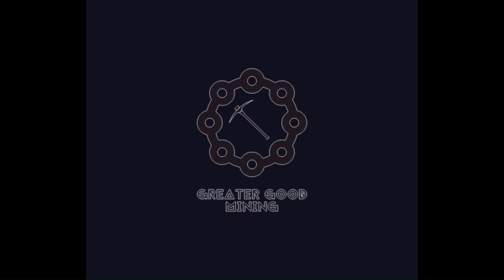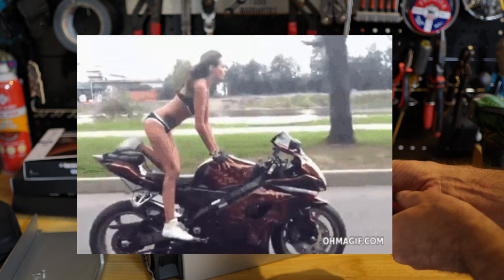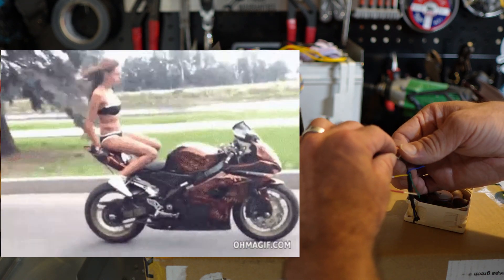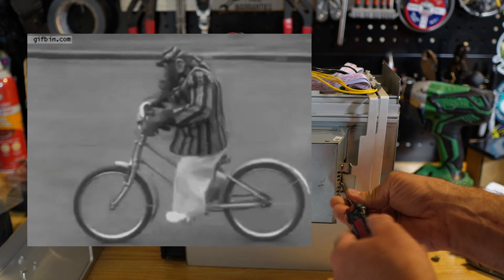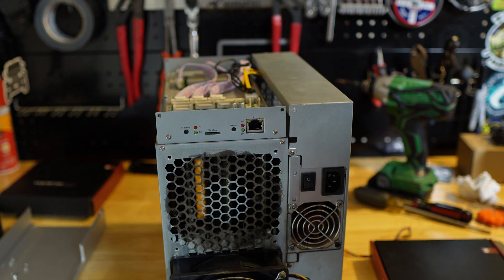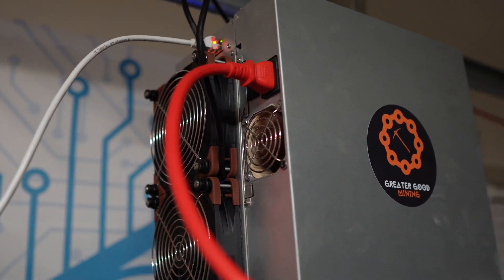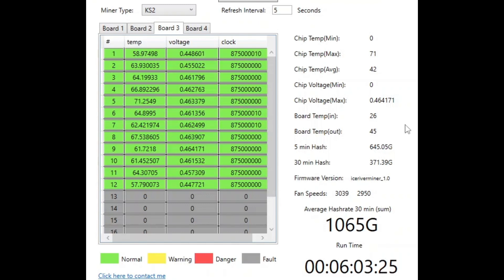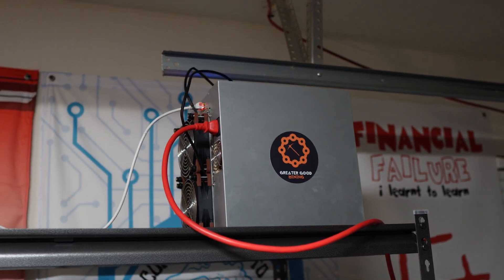Silence your Iceriver KS1 Kaspa ASIC for $70!! (Replace all fans with Noctua.. Yes even the PSU!!)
In today's video I show you how to replace every fan on the Iceriver KS1 Kaspa ASIC with Noctua! Yes even the PSU! My power supply fan started glitching out on my OG Iceriver KS1. I needed to fix it before the PSU burned up. I decided to try to install ALL NOCTUA FANS on my OG KS1, and it turned out GREAT! My KS1 is now running quiet and cool!

**Remember if you do this it is at your own risk! Your situation may require more powerful fans, especially if you overclock! These fans are about 110 CFM and have been just right for my non overclocked factory freak KS1.**

Power supply fan
Main fans on KS1
Spoofers that work with Iceriver Kaspa ASIC's -Two Pack
Spoofers that work with Iceriver Kaspa ASIC's - Ten Pack
Thermal Paste - Arctic MX6

Here's a link to The Technicals YouTube page! (He's the awesome content creator I showed in the video) Go give him a sub, check out his videos, and tell him in the comments Greater Good Mining sent you!! @TechnicalsMatt

I use Tangem wallet to safely store my Cryptocurrency like Bitcoin and Kaspa!!

I monitor power consumption on all my mining equipment with Meter Box power meters!

Silence your ASIC miner and save on electricity with a Fruition Designs kit!

Great group of people running Terra Hosting! Check them out!